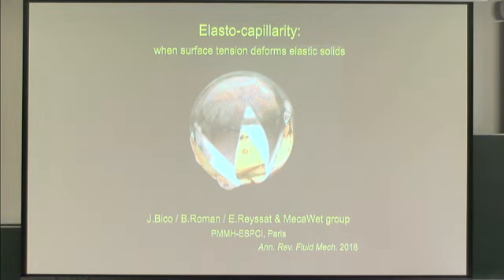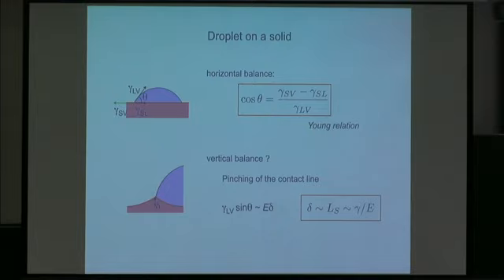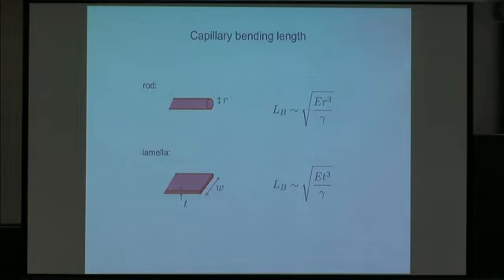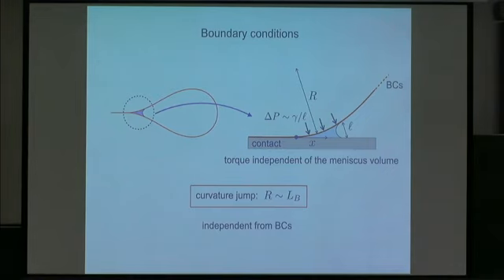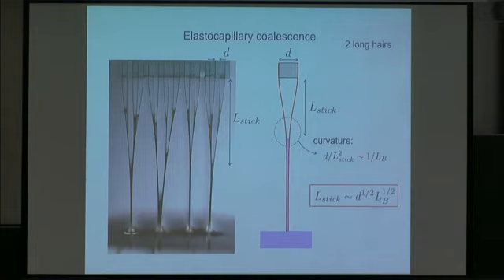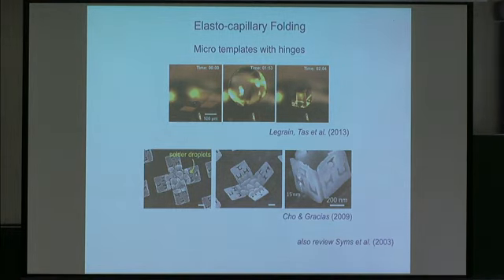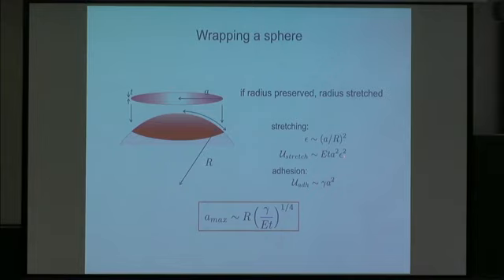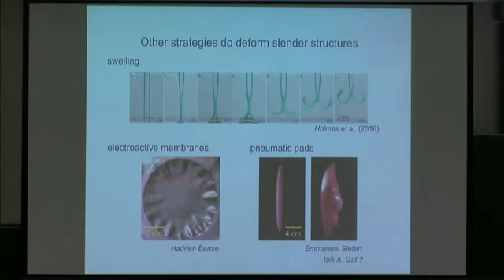GFSW01 | Prof. Jose Bico | Elastocapillarity: When surface tension deforms elastic solids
Speaker: Professor Jose Bico (ESPCI ParisTech)
Date: 18th Sept 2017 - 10:20 to 11:00
Venue: INI Seminar Room 1
Title: Elastocapillarity: When surface tension deforms elastic solids
Abstract: Surface tension is usually associated with the spherical shape of small droplets and bubbles, wetting phenomena or the motion of insects at the surface of water. Beyond liquid interfaces, may capillary forces also affect solid bodies? We propose review recent experiments where soft solids or slender structures are deformed by surface tension. We will focus in the following “elastocapillarity” configurations: - 3D, deformations induced in bulk solids - 1D, bending and bundling of rod-like structures
 - 2D, bending and stretching of thin sheets

In each case, we will present the relevant characteristic lengths and scaling parameters.